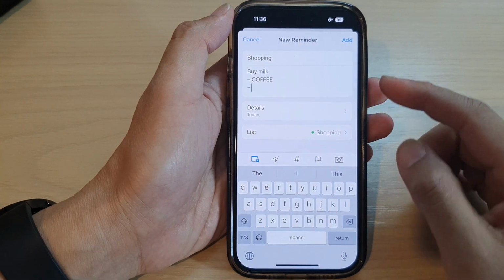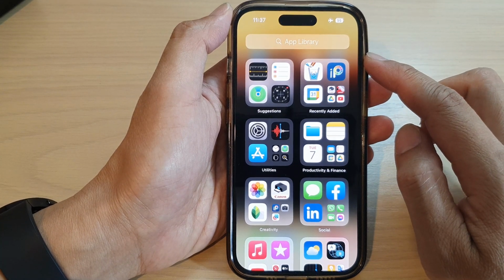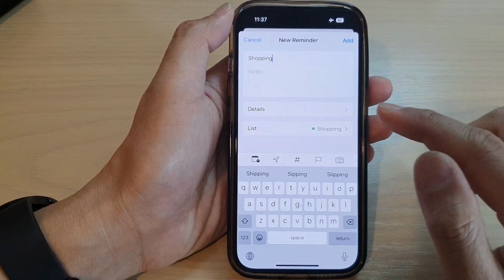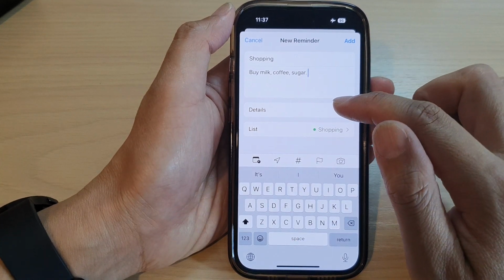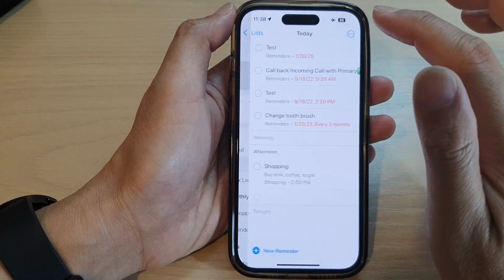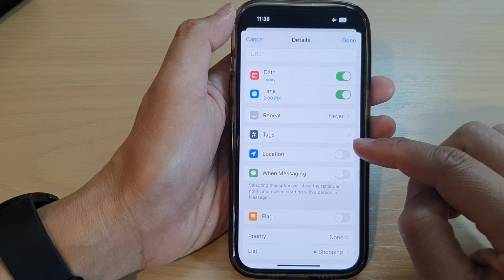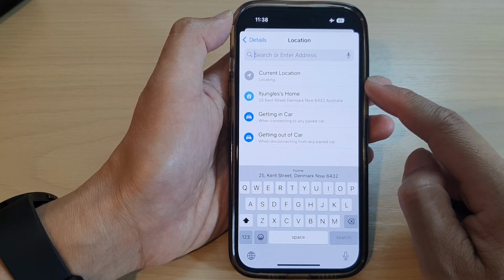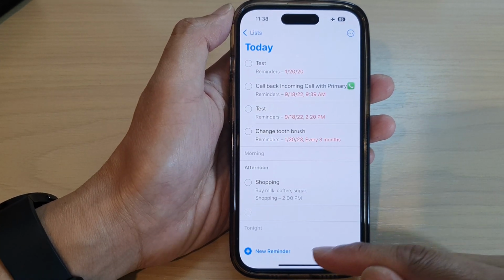iPhone 14/14 Pro Max: How to Add New Reminders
Learn how you can add new reminders on the iPhone 14/14 Pro/14 Pro Max/Plus.